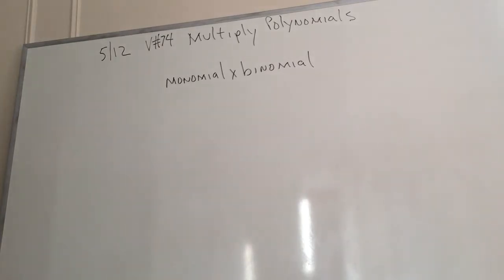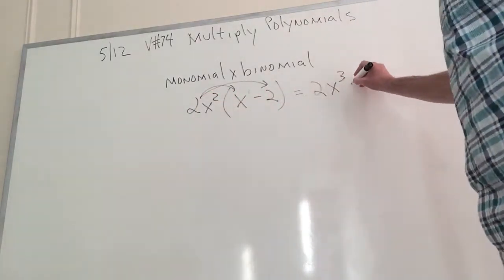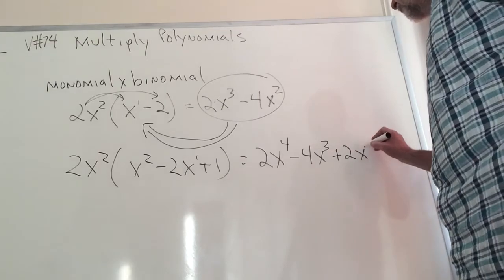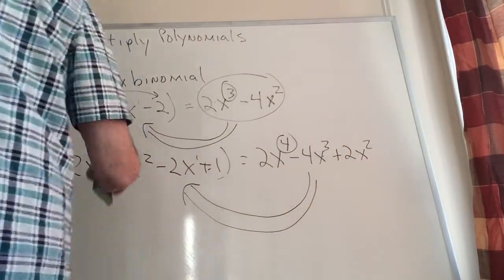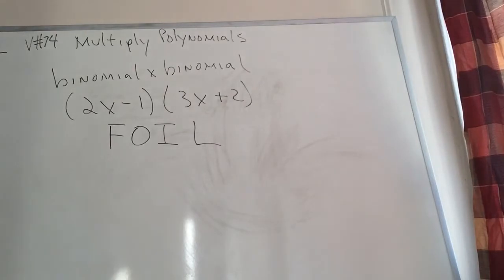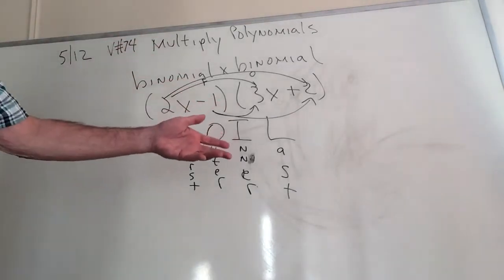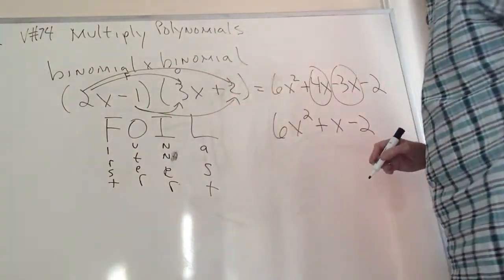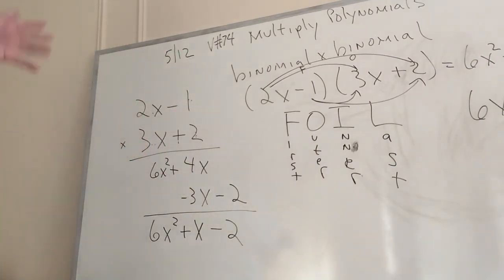Math classes V74